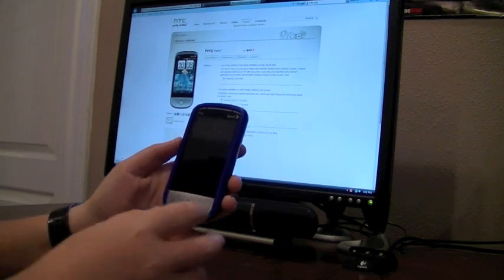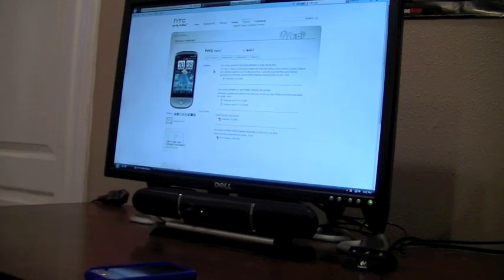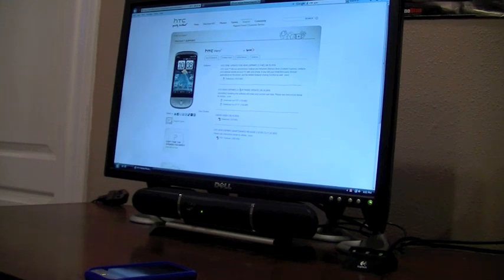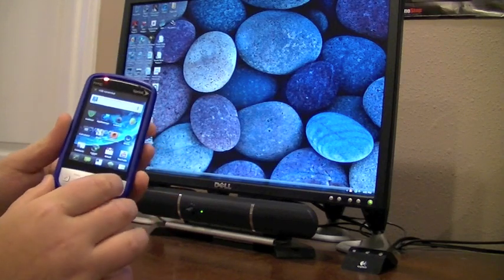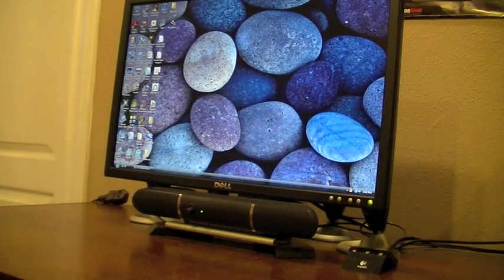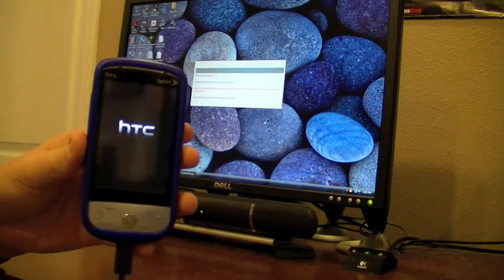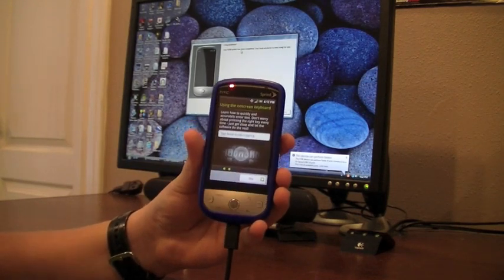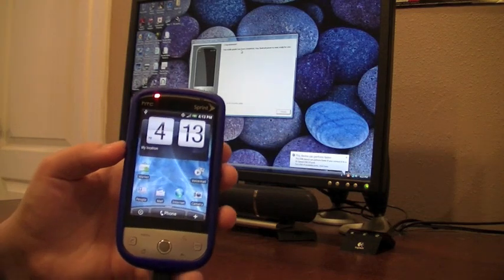How To Factory Reset A Sprint HTC Hero